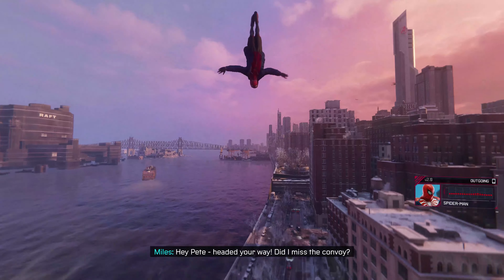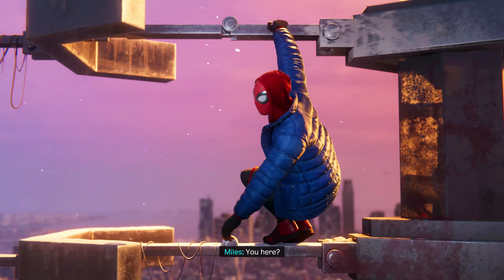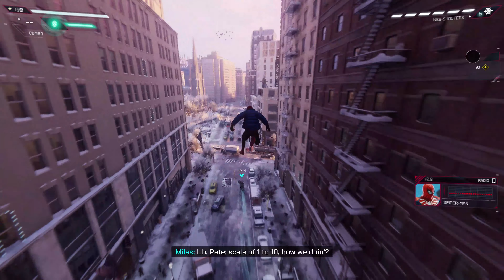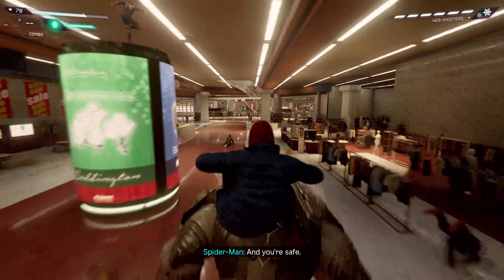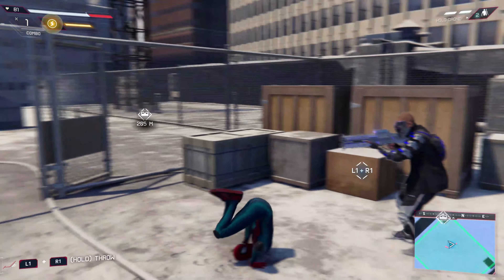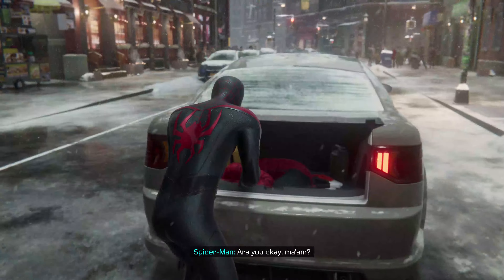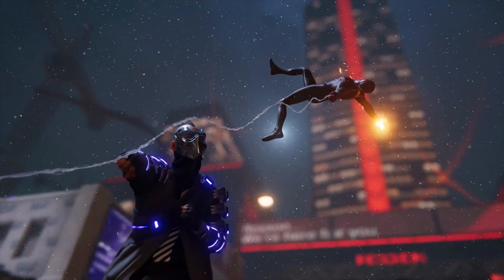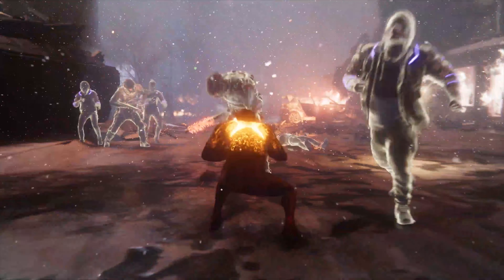Spider-Man: Miles Morales - More Than Just DLC - Ace Eyes Review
Miles Morales is an excellent start to the Playstation 5 generation.

We at Ace Eyes are keen to share our experience with you! Giving you an unbiased platform where we want to share the view from the perspective of the average gamer. Join the legion!

Reviewed by MrMaximum on PlayStation 5